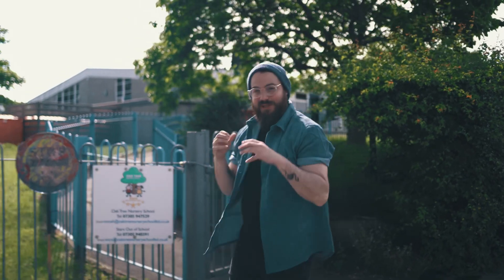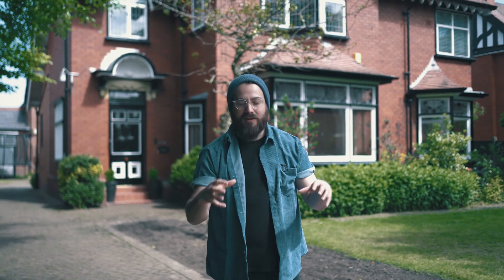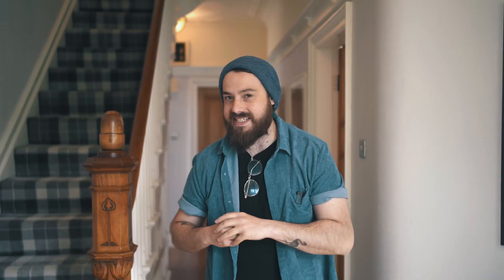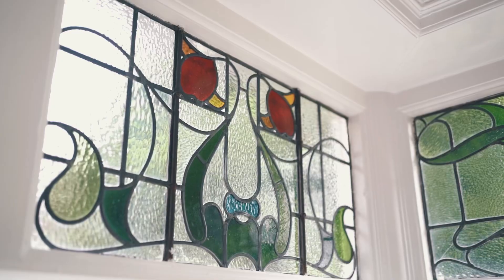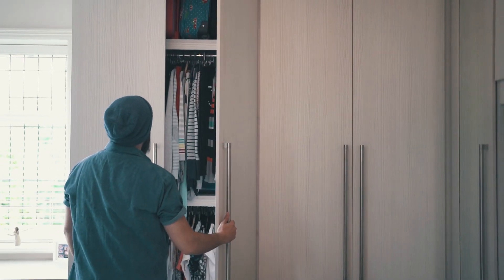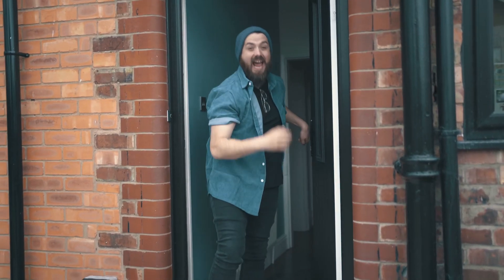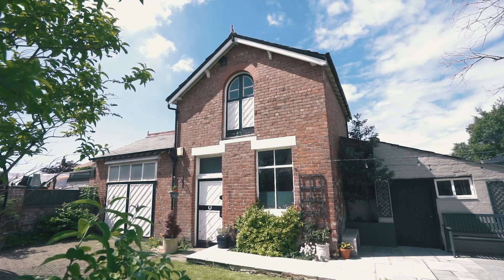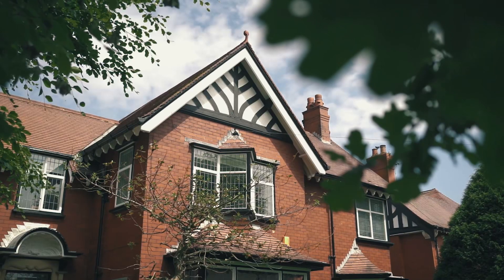Period home with incredible attention to detail | History meets contemporary design - MUST VIEW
Summary

A truly stunning family home boasting period features and remarkable attention to detail. Escape to The Fylde video feature available.

Main

There are few properties that capture the many ideals of family life, quite like 47 Station Road.

This large and incredibly well presented property offers almost 3,000 square ft of accommodation across two structures and three floors. Nestled away on a leafy plot conveniently located by Stanah Primary School & Wyre Estuary, this is a property that any family would be proud to call ‘home’.

Minutes away from the front door of what could be your forever home, is Thornton Village. A popular spot offering an eclectic mix of talented local businesses that are sure to cater for your day-to-day necessities as well as providing a great spot to enjoy an evening out with those you hold dearest. Amongst other businesses Thornton Village boats a hairdressers, a beauty salon, a convenience store, Co-op & of course the ever-popular Albatross Bar; a great spot to unwind after a long week.

Whilst the picturesque landscape of Wyre Estuary is but a few minutes away, the local town centre of Cleveleys and access to miles of golden beaches and beautiful coastal walks are a mere five minute commute in the opposite direction. With multiple nurseries and primary schools nearby, plus a variety of volunteering opportunities and community events, the property is ideal for families looking to enjoy the laid-back lifestyle a close-knit coastal town affords.